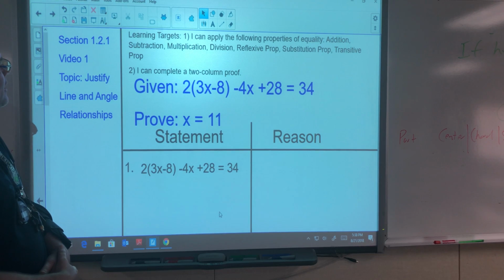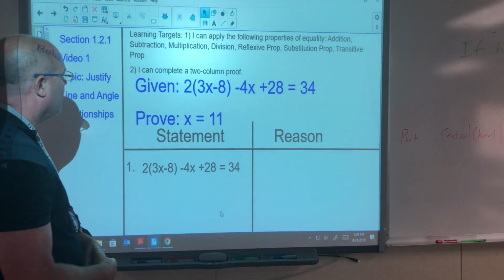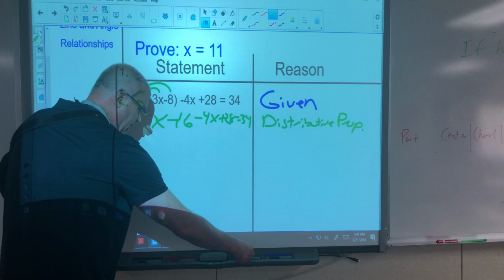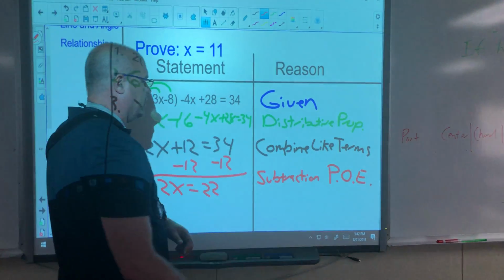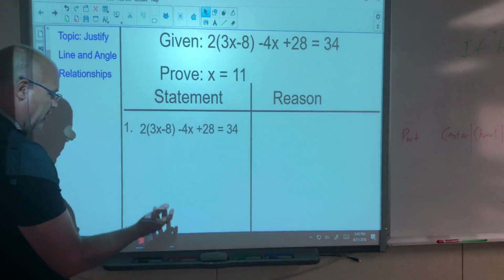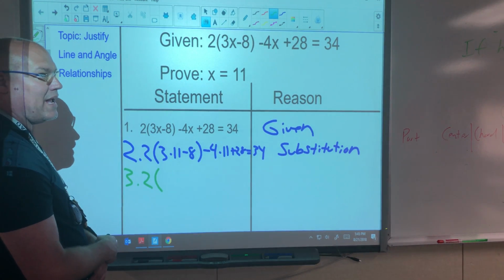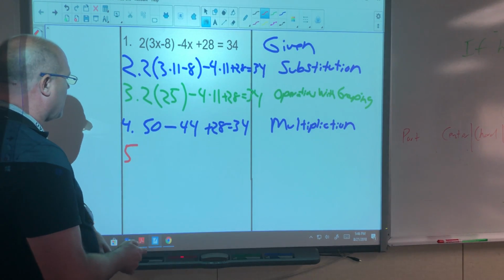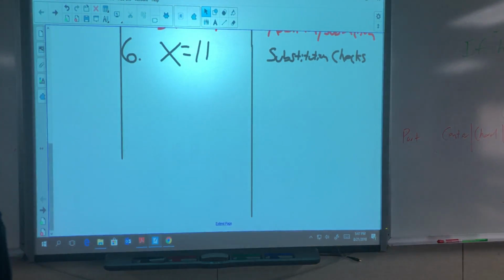IM2_1.2.1_Introduction_to_Proofs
This is video one for 1.2.1 notes for IM2.